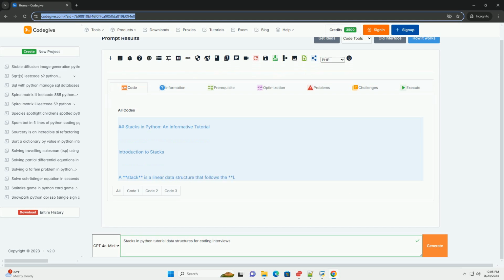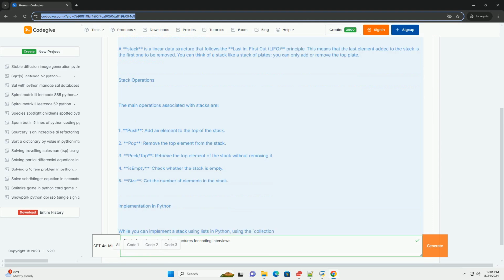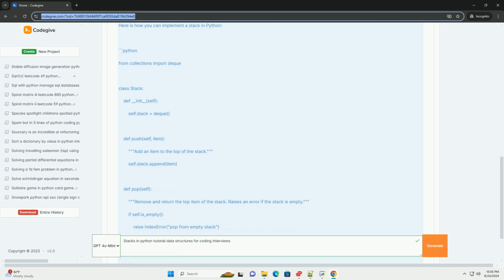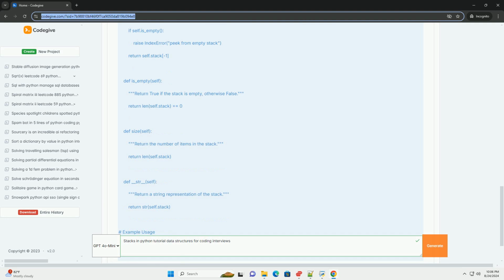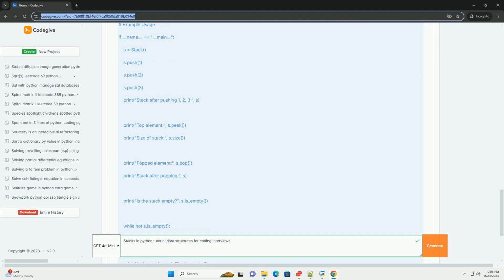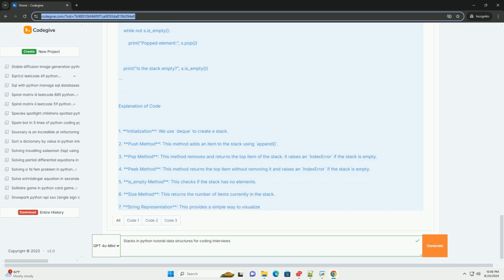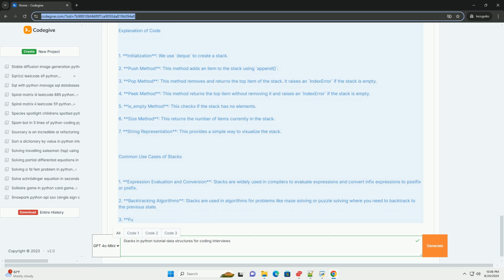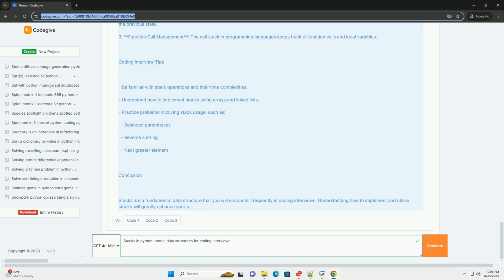Stacks in python tutorial data structures for coding interviews